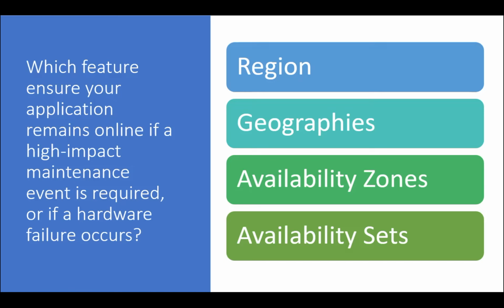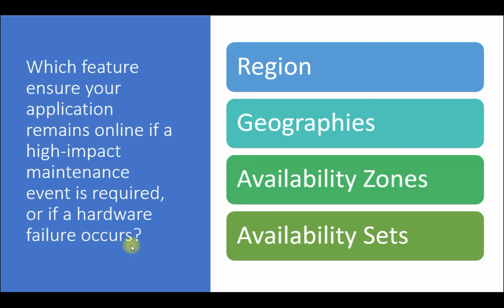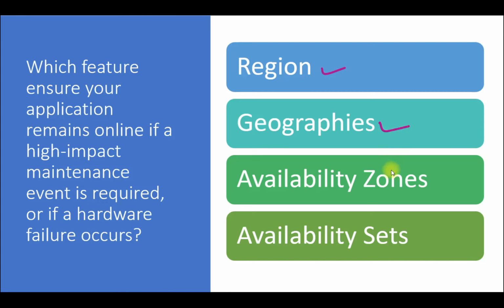Exam AZ-900 Practice Questions Explanation | Learn Azure with Concepts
Learn about Microsoft Azure and pass the Azure Fundamentals exam! The Azure Fundamentals exam is an opportunity to prove knowledge of cloud concepts, core Azure services, Azure pricing, SLA, and lifecycle, and the fundamentals of cloud security, privacy, compliance, and trust. You will learn about all these things in this Video.